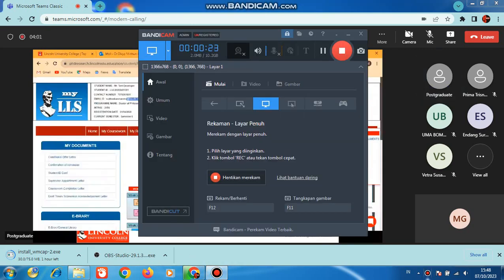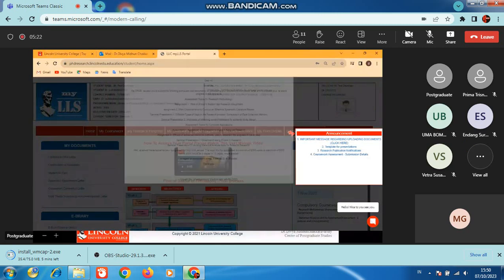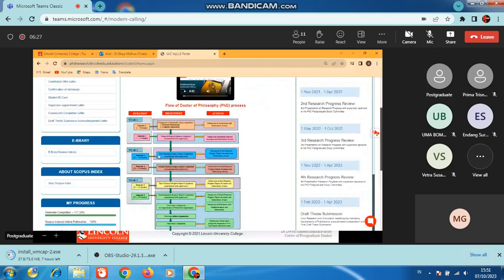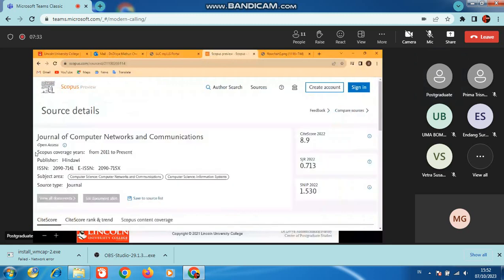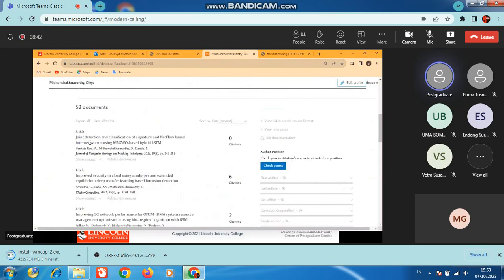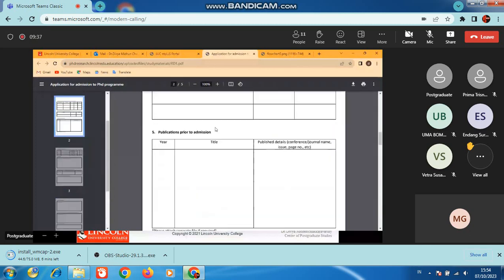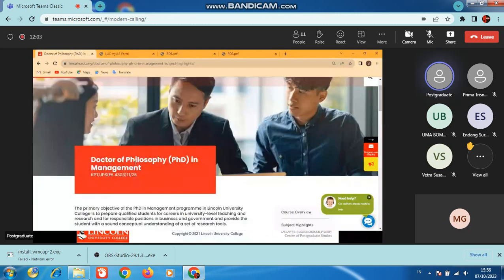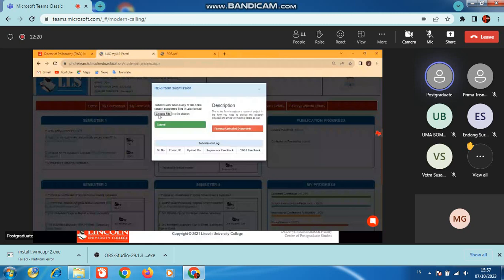Sosialisasi Kampus Doktor Divya di Lincoln College University Malaysia